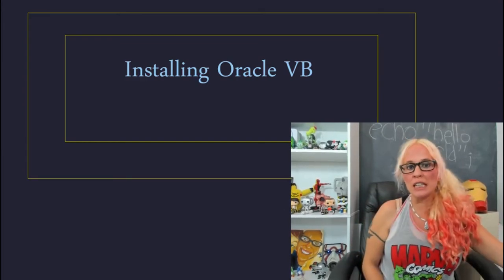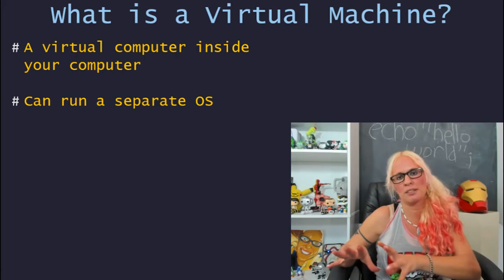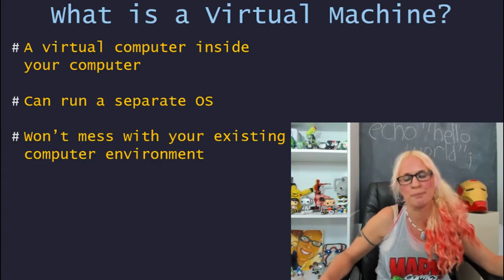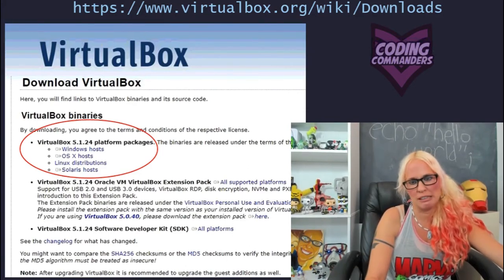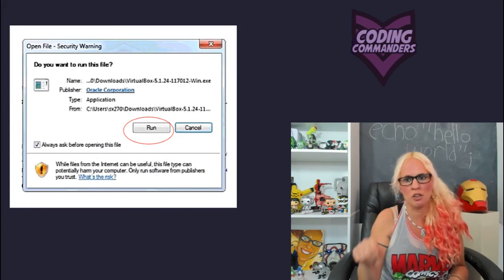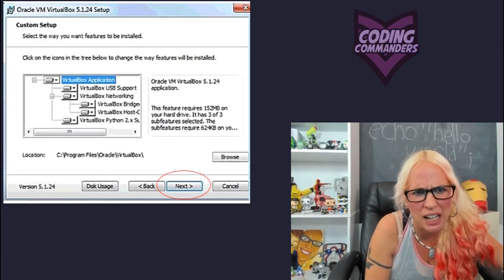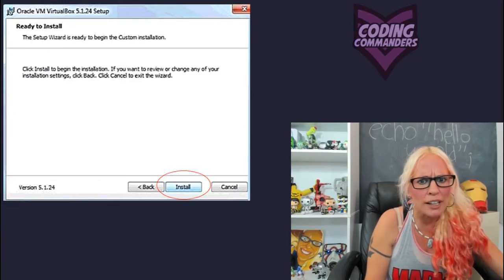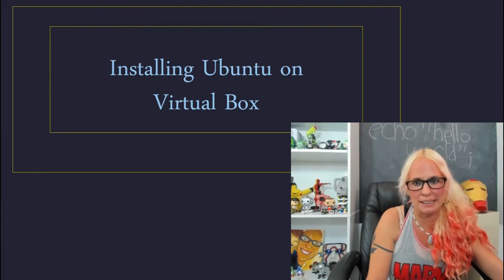How to Install Oracle VirtualBox on Windows 10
I am the Queen of Palm Beach Tech 🖥👑🌞

I will show you how to build a Linux programming environment in Windows by installing Oracle VirtualBox on Windows 10.

/* I originally made this video for my LAMP stack series, but since have also included it my Postgres on Ubuntu playlist.  At one point I talk about WAMP being an alternative.  WAMP is an alternative to LAMP, not PostgreSQL:p */

If you find my videos helpful or entertaining, please think about donating so I can make a lot more videos!